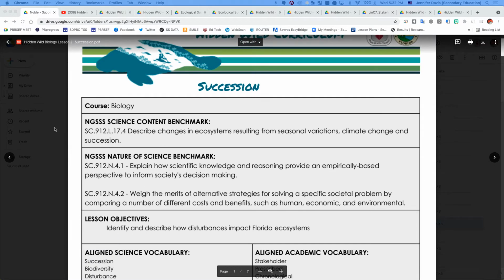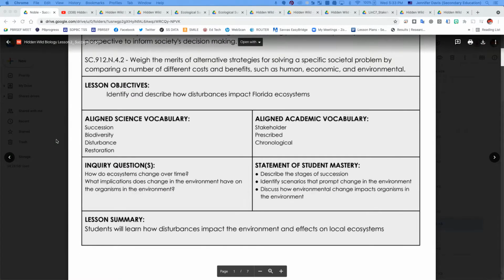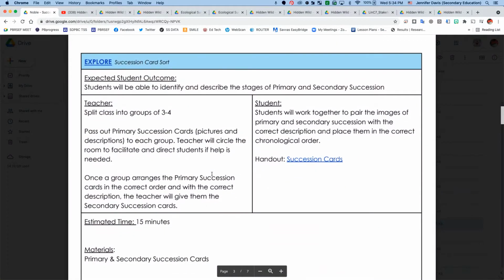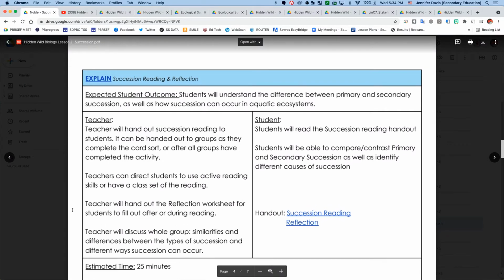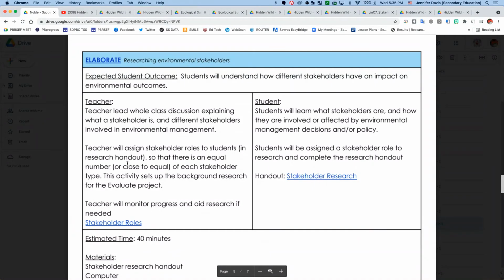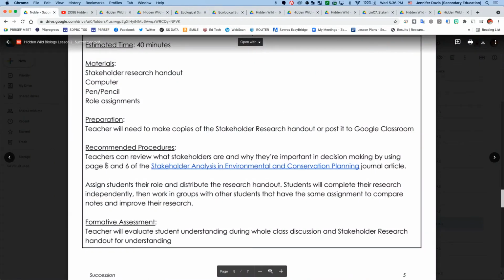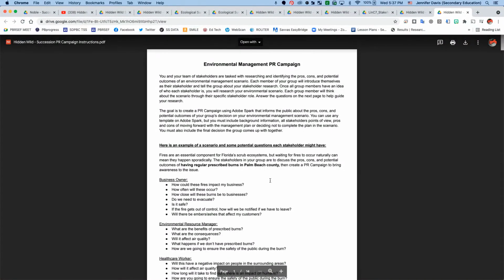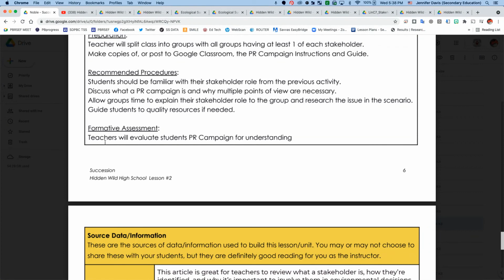Hidden Wild Biology Lesson 2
A short teacher guide for implementing the Hidden Wild curriculum in Biology.